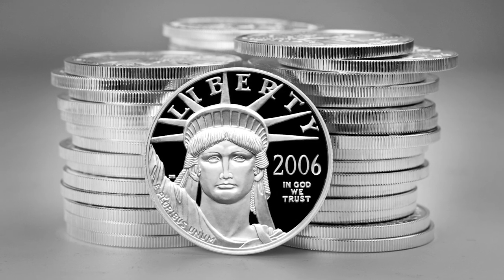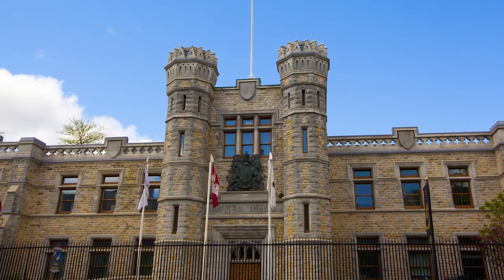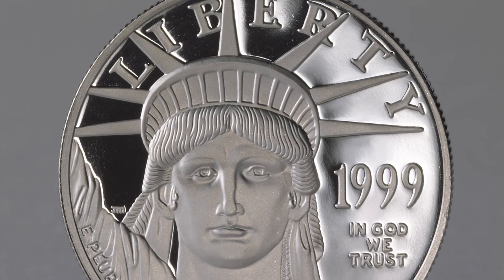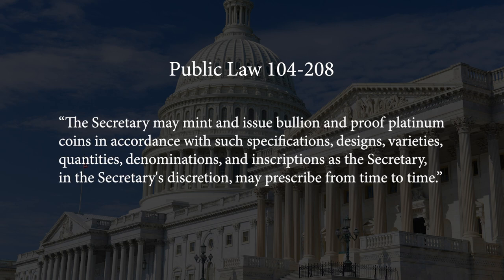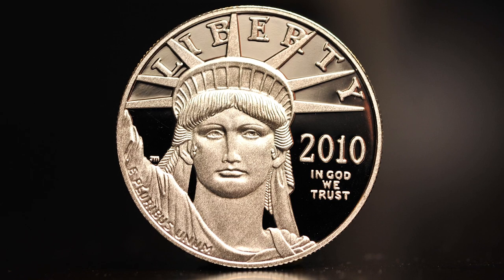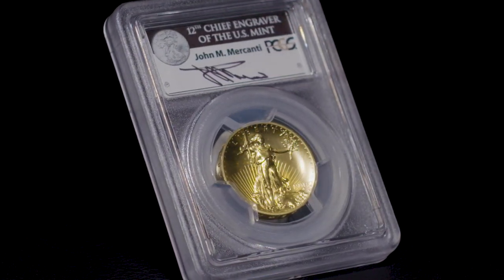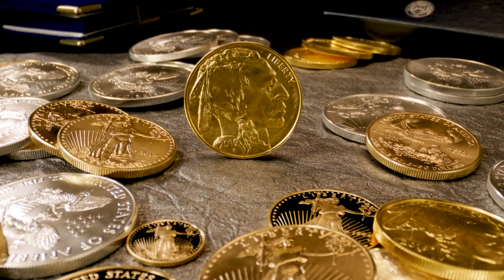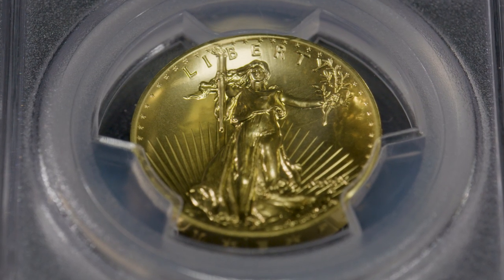In Conversation Episode 10 America’s First Platinum Coin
Today, the United States Mint dominates the global platinum coin market, but they didn’t release their first platinum coin until 1997. On U.S. Money Reserve’s “In Conversation,” Philip N. Diehl, 35th Director of the U.S Mint (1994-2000) and president of U.S. Money Reserve, and Edmund Moy, 38th Director of the U.S. Mint (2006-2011) and U.S. Money Reserve’s Senior IRA Strategist, discuss the story of how the Platinum Eagle Coin was launched.